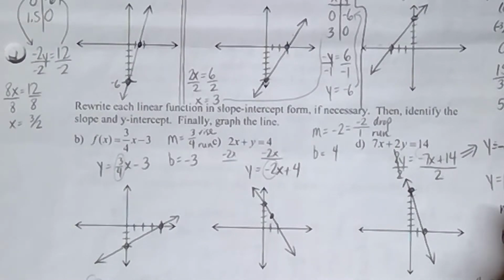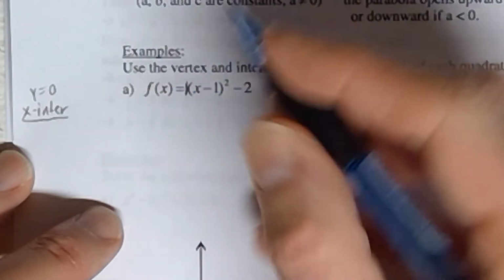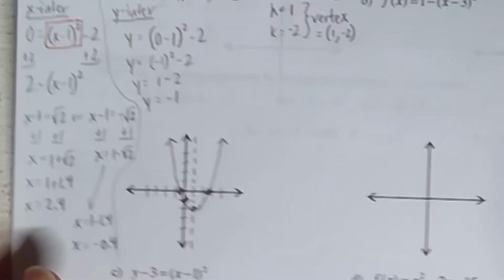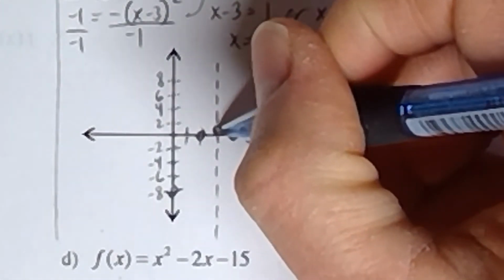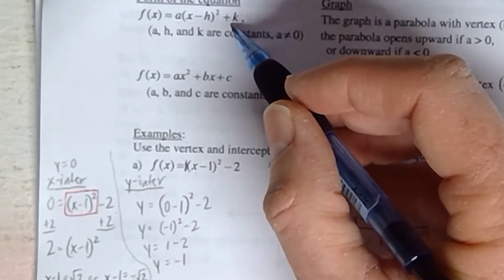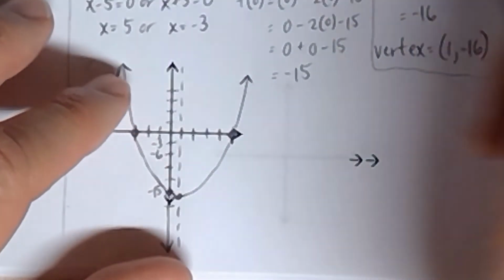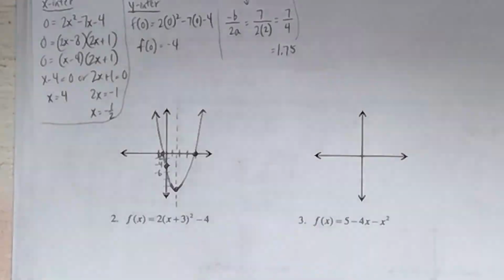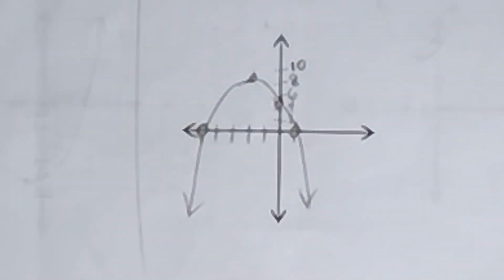Math 71 Section 8.3